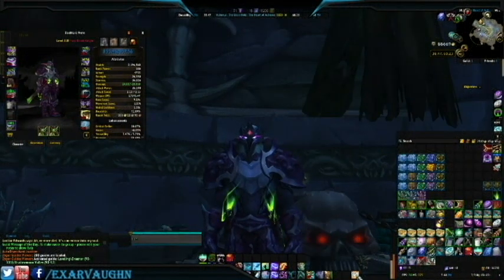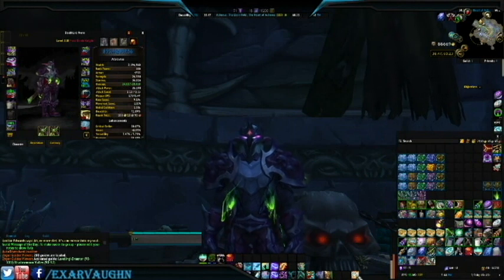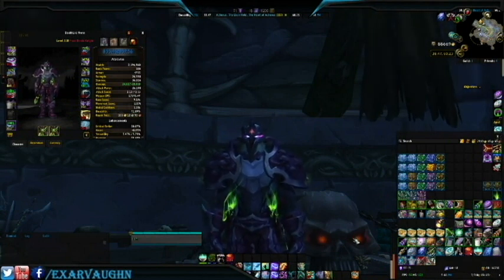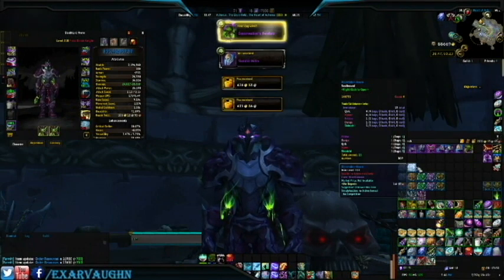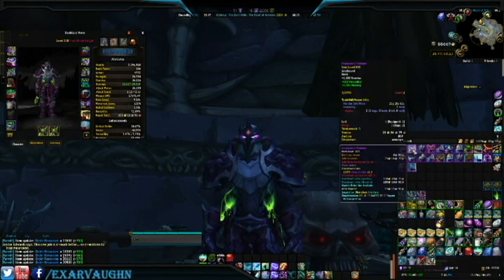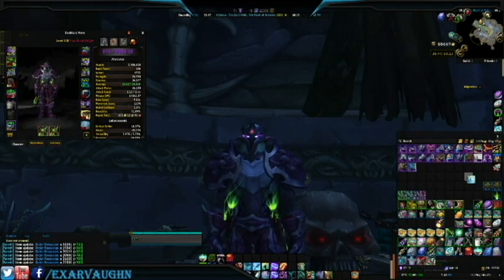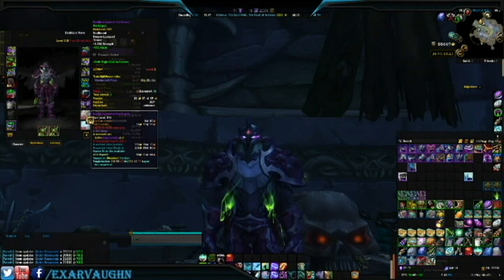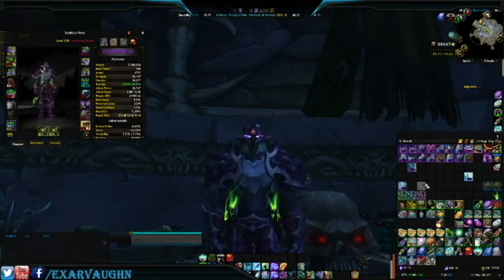Legion - Emissary Chest Opening #10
In this video, we're opening twenty Emissary Chests on the Death Knight in hopes of obtaining another legendary. Anything else that we get holds a small chance to be an upgrade. Do we get another Legendary? Stick around to see!